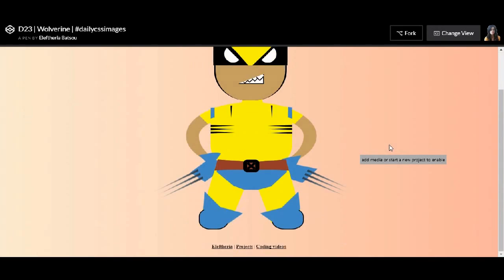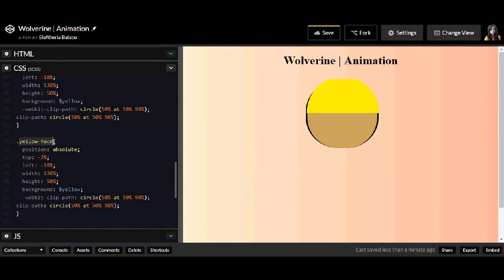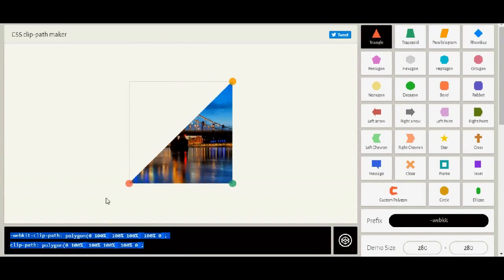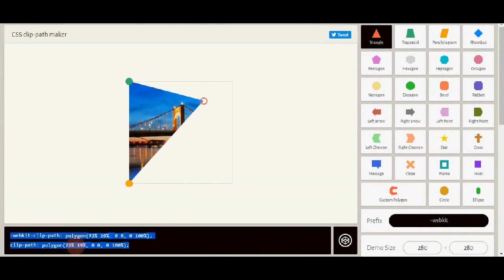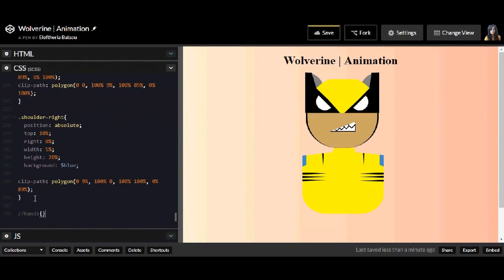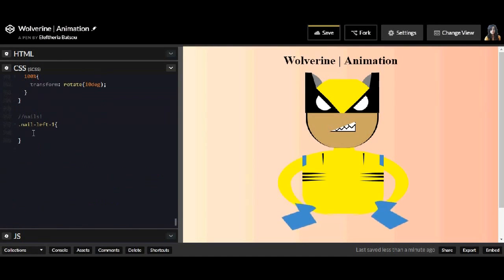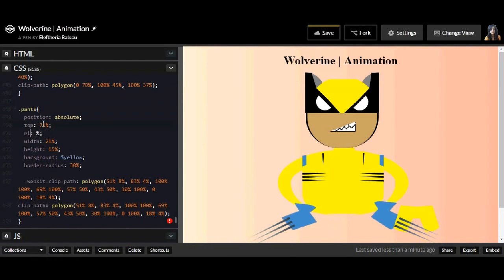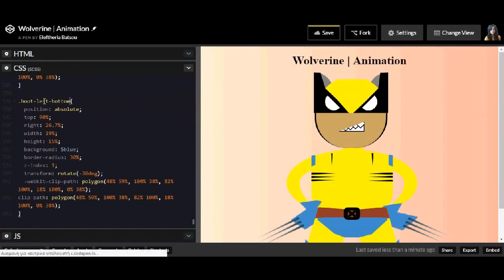how to pure css that - wolverine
I made the wolverine using HTML and scss.